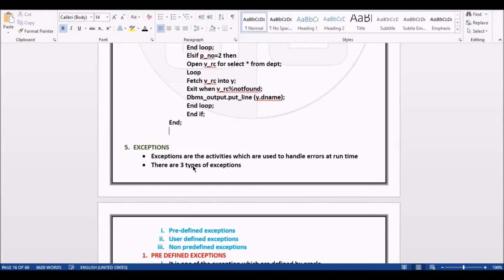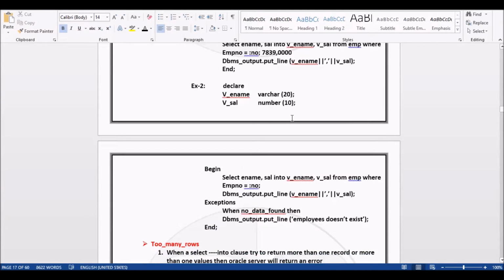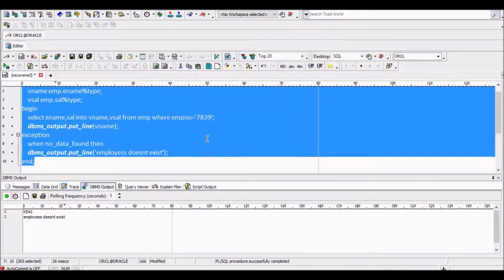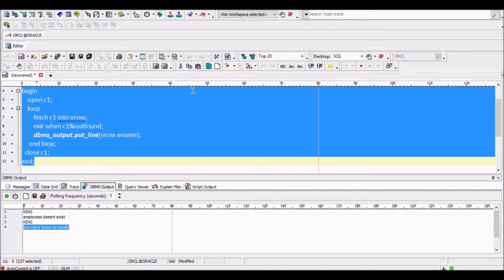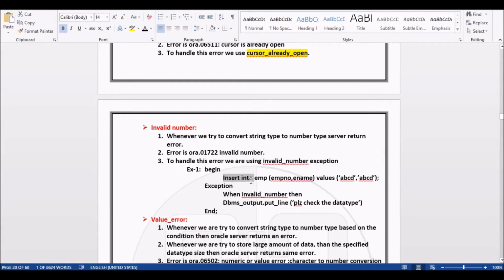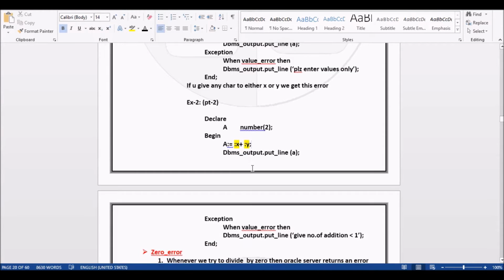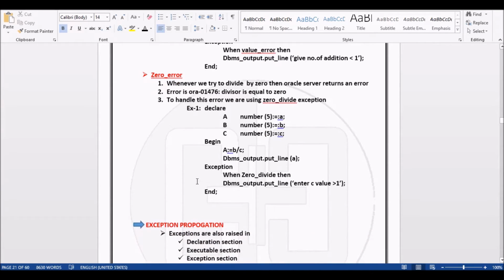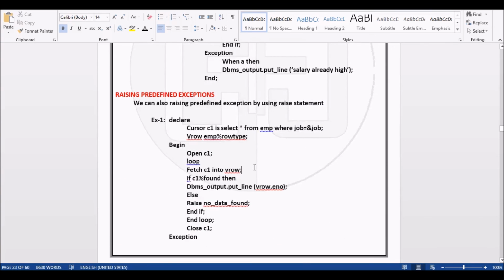09 predefined exception in plsql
predefined exceptions in plsql